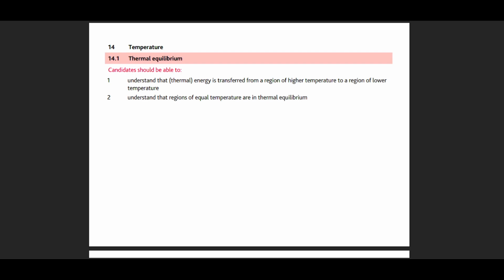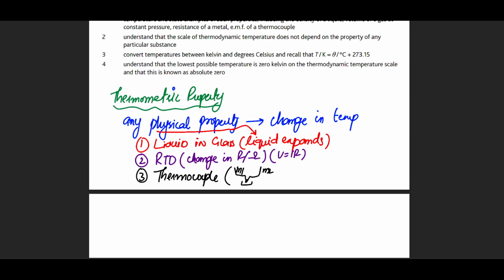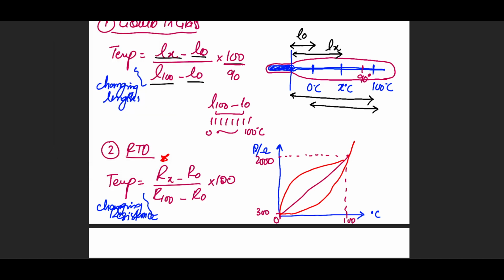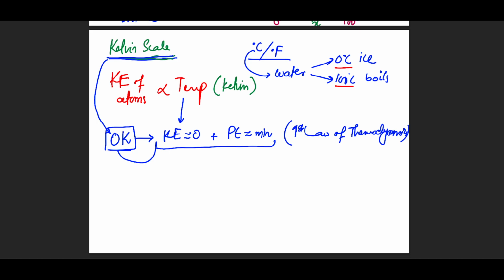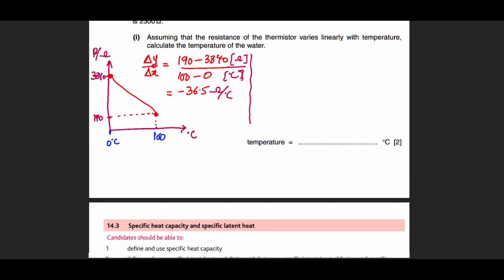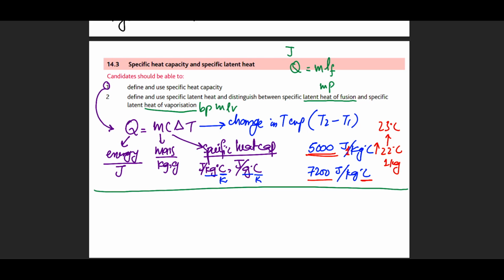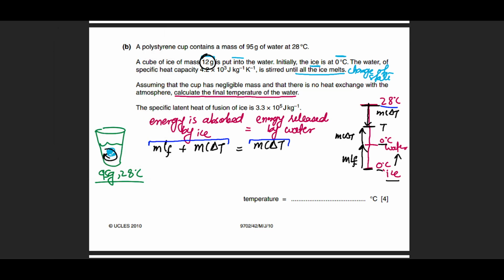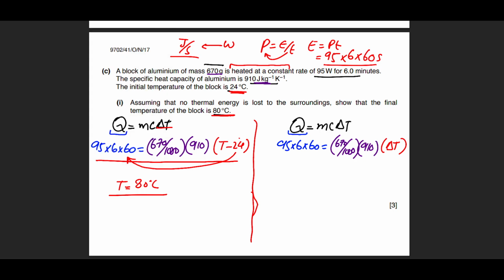A2 - Temperature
Discussed

Specific Heat Capacity. Latent Heats. Solved questions. Types of Thermometers and their formulas.